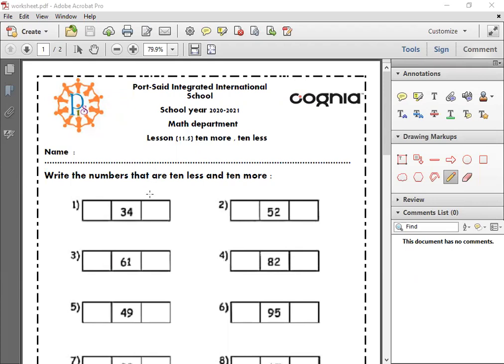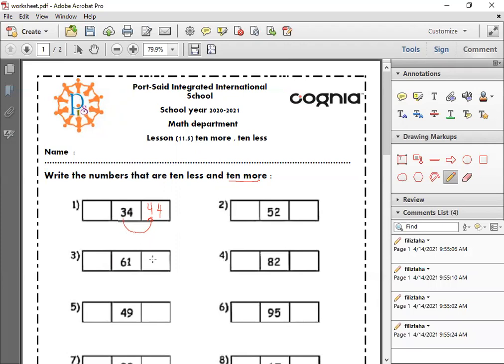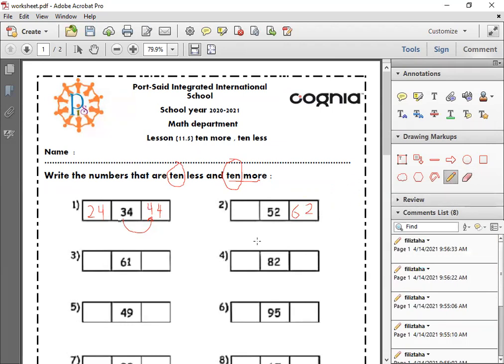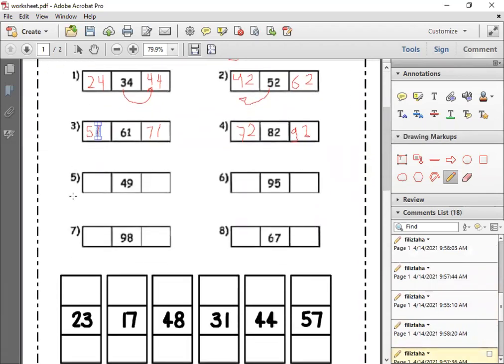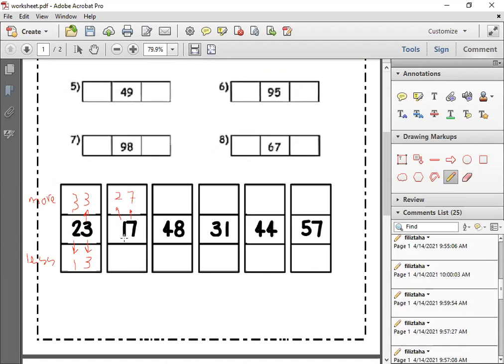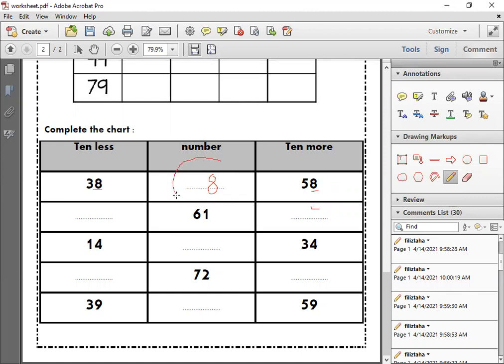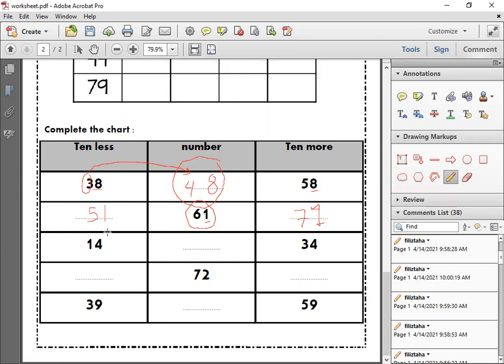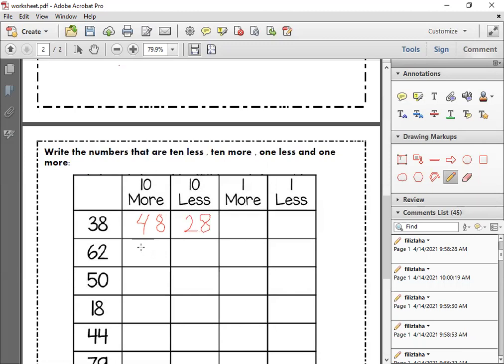math g1 14 april